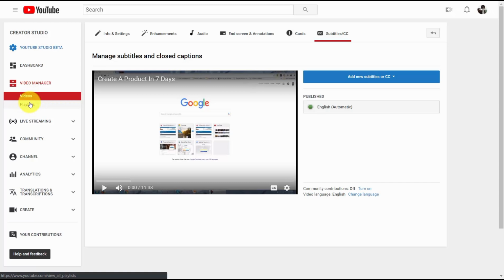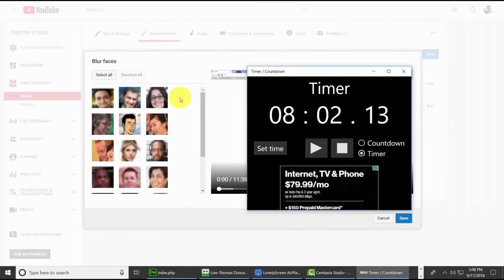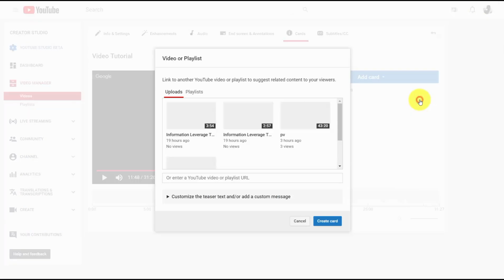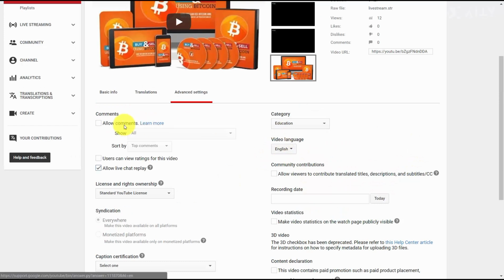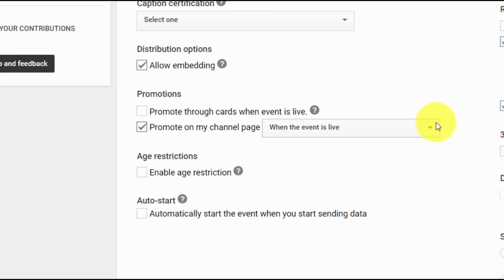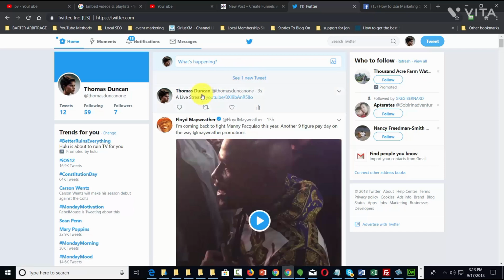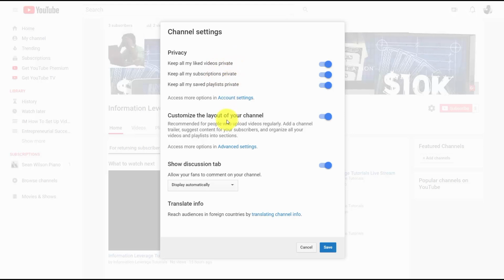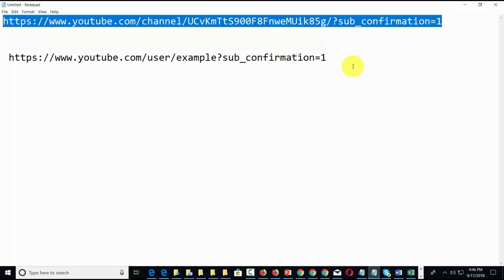Captivate With Youtube Live